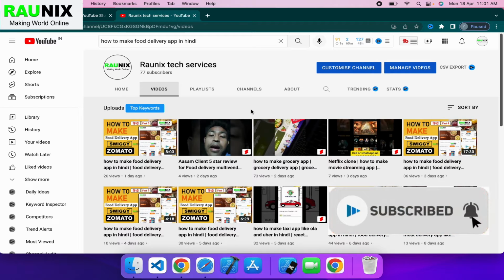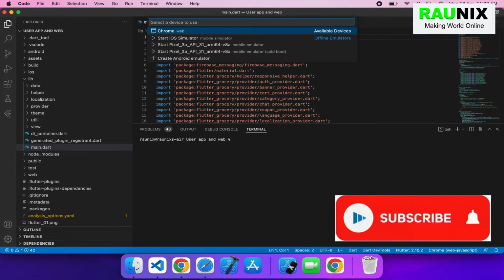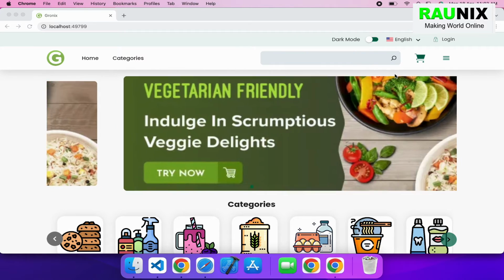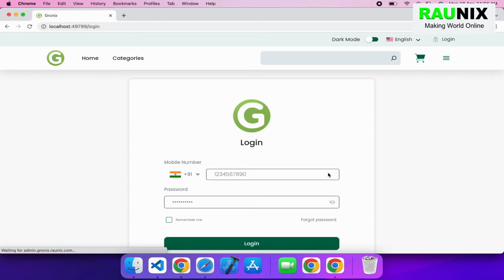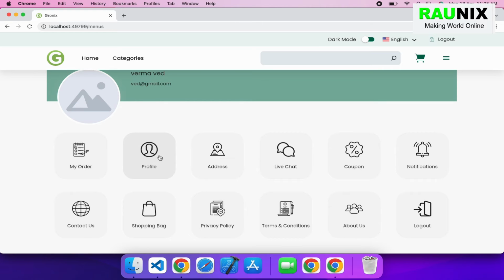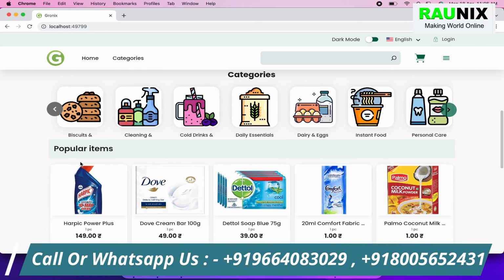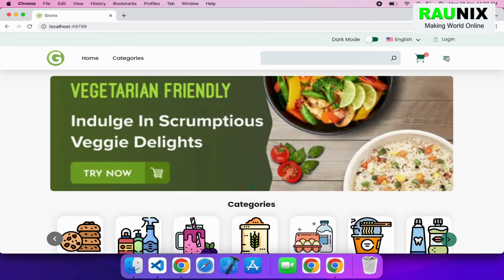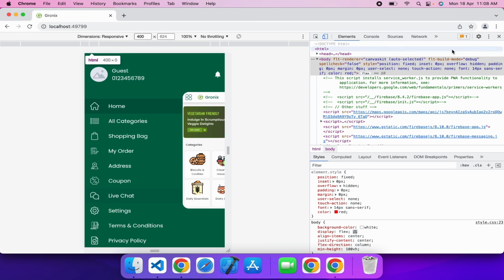🔥How to Make Grocery App 🔥Online Kirana Store🔥How To Make Online Grocery App 🔥 Part 1 🔥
🔥How to Make Grocery App 🔥How to Make Grocery website 🔥Online Kirana Store🔥How To Make Online Grocery App 🔥 Part 1 🔥
🔥How to Make Grocery Store App within 5 Minutes🔥Kirana Store 🔥 Create Grocery Website Android App

Keywors: grocery store,grocery stores,coronavirus grocery store,grocery store start up,grocery shopping,grocery store ad,the grocery store,grocery store egg,best grocery store,amazon grocery store,grocery store covid 19,grocery store madness,favorite grocery store,grocery store business,works in a grocery store,amazon go grocery store,dubai grocery stores,how to make grocery store website,how to make grocery store online,how to make grocery store app,how grocery stores make money,grocery store look makeup create grocery store app,create online grocery store free,create online grocery store,How to Make Grocery App,🔥Online Kirana Store,🔥Grocery App Kaise Banaye in Hindi 🔥,grocery app development cost,online kirana shopping app,grocery development,jio mart,bigbasket,grofers,amazon grocery store,flipkart grocery store,How to Make Grocery App,Online kirana store,grocery app,online grocery app kaise banaye,grocery app development,Grocery App Kaise Banaye in Hindi,grocery delivery app cost?,online grocery app developers fee,grocery store,grocery stores,grocery store start up,grocery shopping,grocery store ad,the grocery store,grocery store egg,best grocery store,amazon grocery store,grocery store business,amazon go grocery store,dubai grocery,Capital Tech,Capitaltechnology,Shamshad Alam,web Development,Website Training,grocerystore,grocery store,grocery stores,coronavirus grocery store,grocery store start up,grocery shopping,the grocery store,best grocery store,amazon grocery store,favorite grocery store,grocery store business,works in a grocery store,Make Grocery Store,How to Make Grocery Store App within 5 Minutes,how to make grocery store online,how to make grocery store app,GroceryMart App,multi vendor website,how to make multi vendor ecommerce app,how to make multi vendor ecommerce website,how to build multivendor food delivery app,food delivery app with admin panel,food delivery app with live tracking,how to develop a grocery app,how to build a multivendor food delivery app,grocery store start up,cost of developing multivendor food and grocery app,cost of multivendor app,multi store website,invikta coders club private limited,
online grocery website,grocery website design,

⏱ Timecode: ⏱
00:00 - Introduction
00:10 - Technology Explanation
00:04 - Opening The Code In Visual Code Studio
01:19 - Launching The Website on Chrome
01:48 - Website Launched On Chrome
01:53 - This is how our website Look Like
02:38 - Multi Langauge
02:48 - Login & Registration
04:00 - Profile Section With Additional Features
05:54 - Footer Content
06:07 - Mobile Look
06:26 - Animated Menu Part In Mobile Look
06:55 - Contact Details
07:14  Thanks For Watching